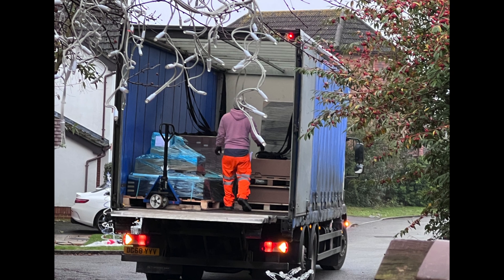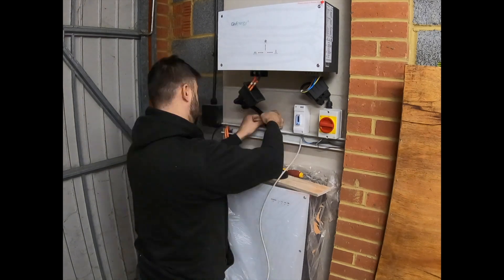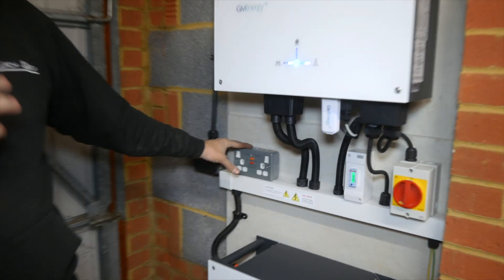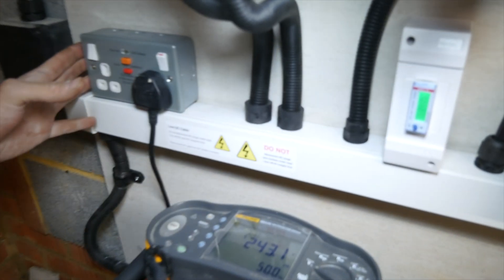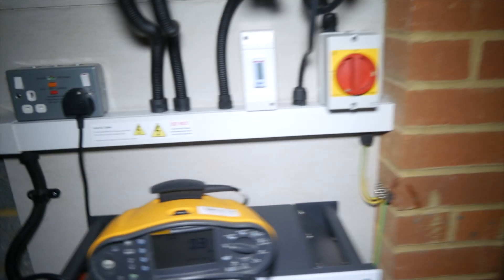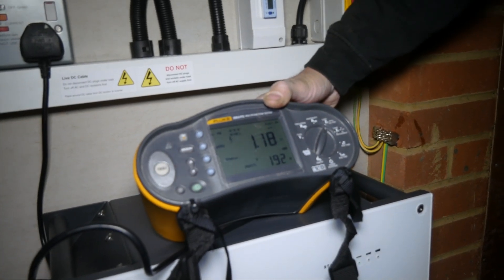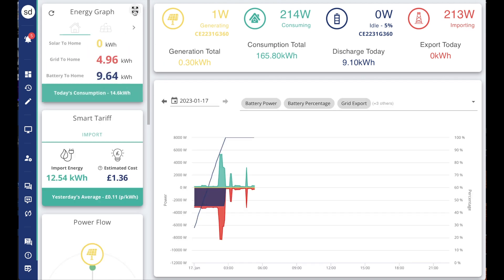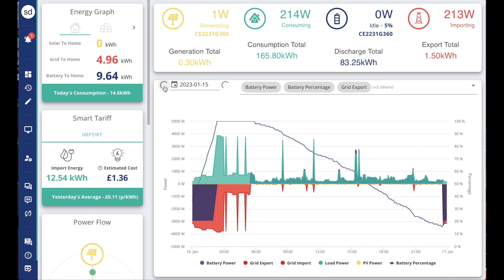Does Home Battery Storage System make Financial Sense? | GivEnergy | Install and Walkthrough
Hello Youtube,

Here is a quick view on the new initiative around going green and reduce our household's partial dependency on the National Grid.

I have installed a Givenergy system without the PV setup to change the battery over night (cheaper rate) and run the household's demand during the day from the battery rather than the grid.

I would also like to thank Ramin from ElechTech for the install (details below)

GivEnergy AC Coupled 3.0kW Battery Inverter
GivEnergy Gen 2 9.5kWh Li-Ion Battery
GivEnergy Battery cable for Gen 1 to Gen 2
GivEnergy EM115 Single Phase Modbus Energy Meter with CT
GivEnergy WiFi Dongle

Please drop me a a line if you found the video any useful.

Thanks,
Saurabh